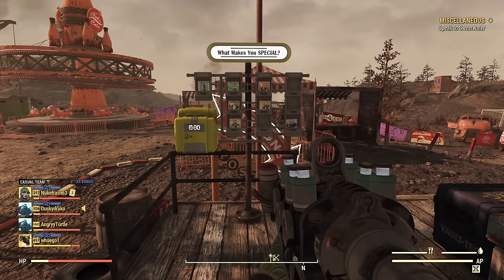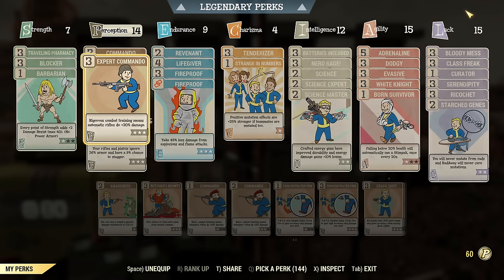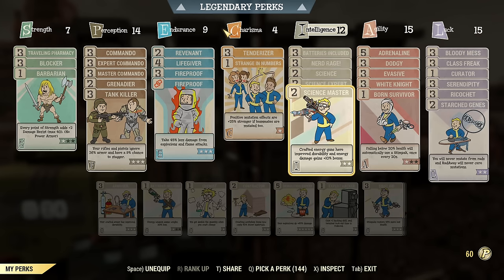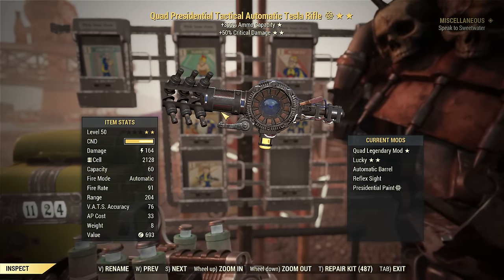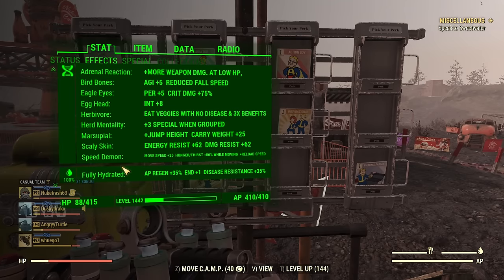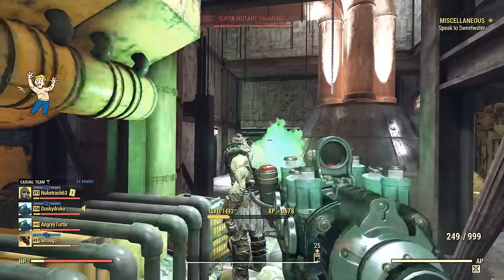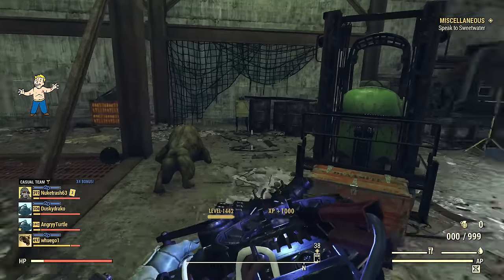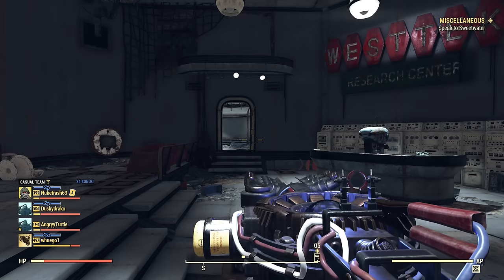Fallout 76 Enclave Plasma & Tesla Rifle Dedicated Commando Tank Build - No Stealth Commando Build